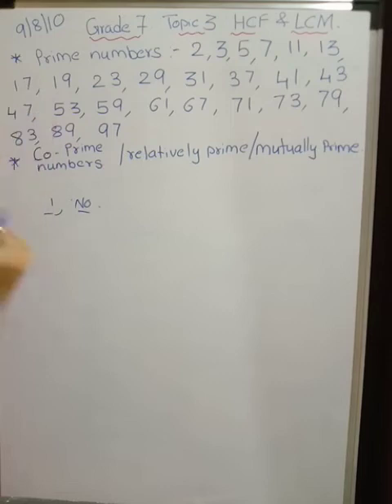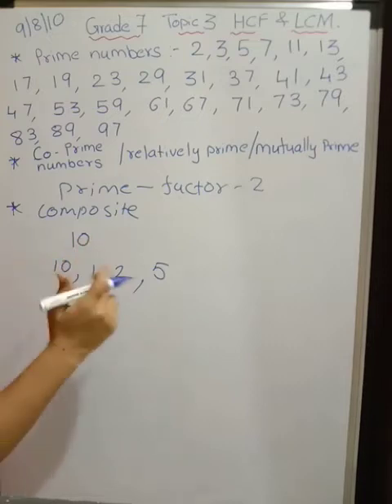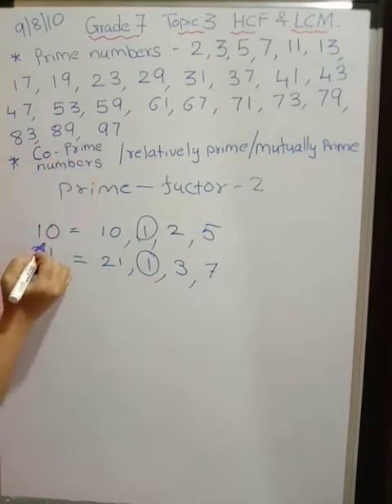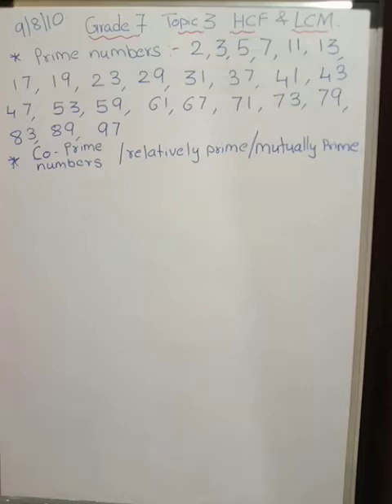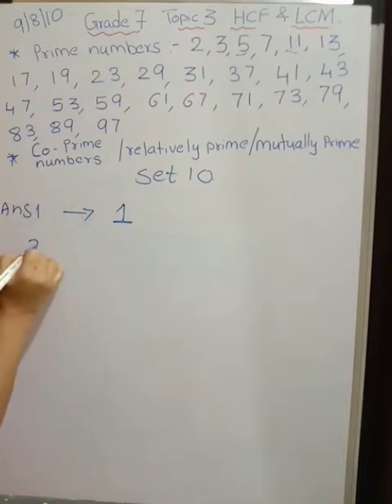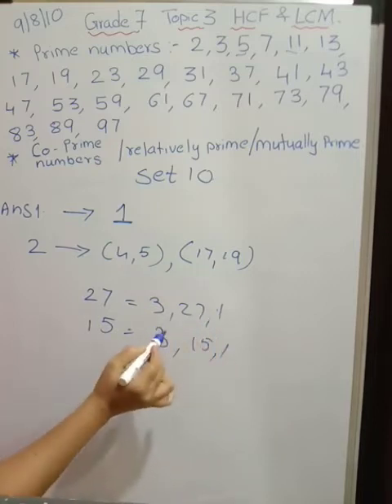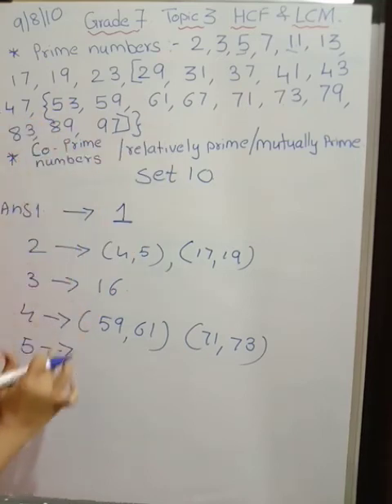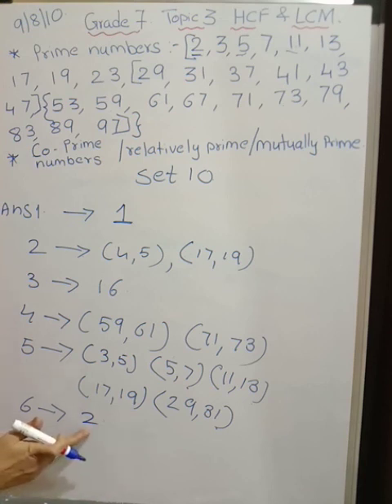Grade 7.ssc board.Topic 3. Set 10. Prime, co prime & twin prime numbers.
Topic 3. HCF & LCM.